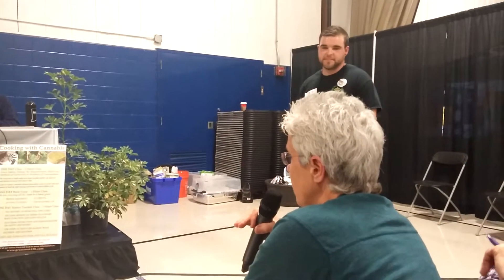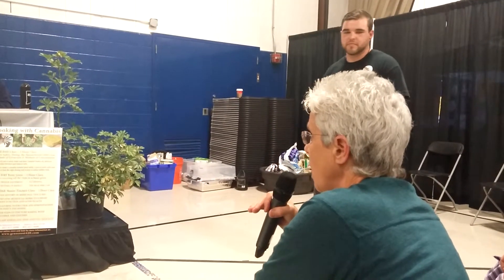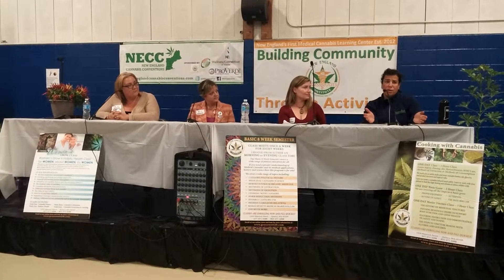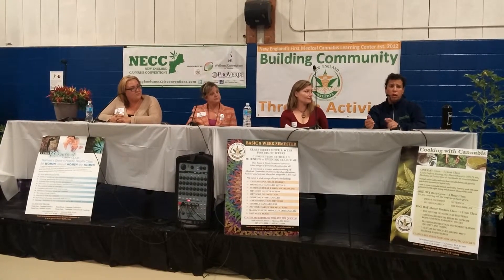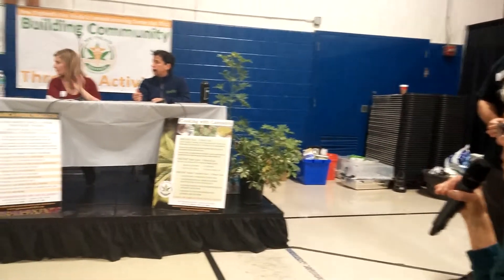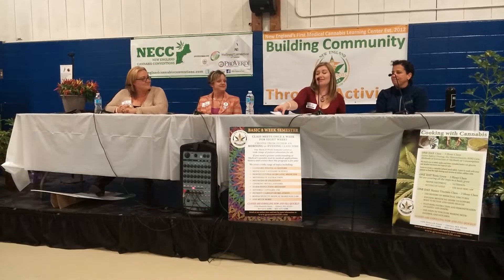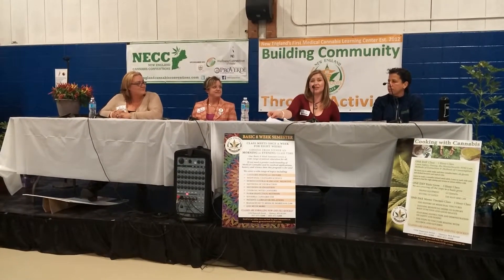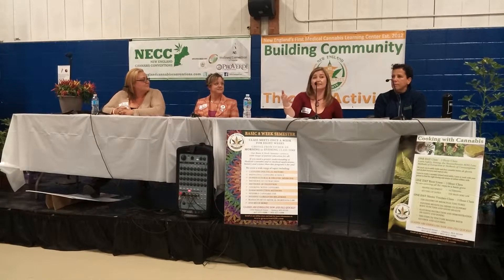Edibles and Dosing pt 2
New England Grass Roots Institute is proud to the educational partners for the Portland NECANN!

Moderator-
Peter Sawlit- New England Grass Roots Institute

Panelist-
Melissa Bouchard- Slater Center
Jenna McDonald- GM Canna Care Docs
Erica Haywood- MMP Caregiver
Christine Reed- Green Leaf Compassionate Care Center